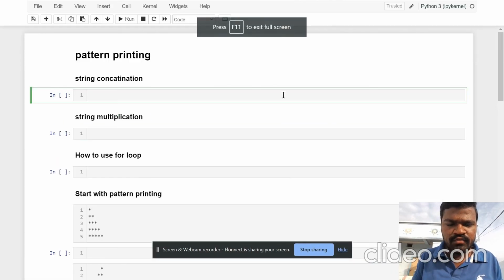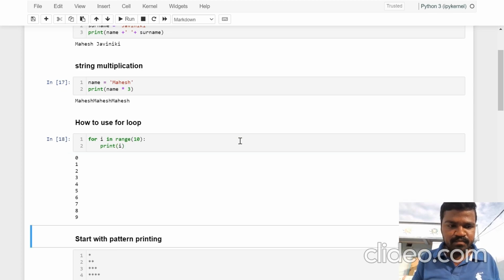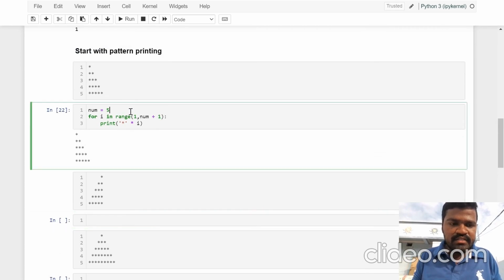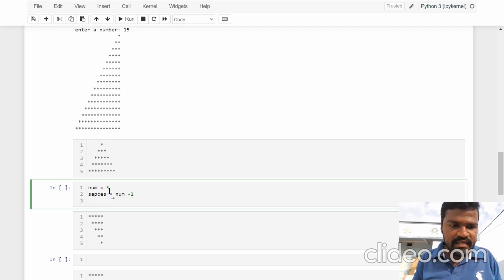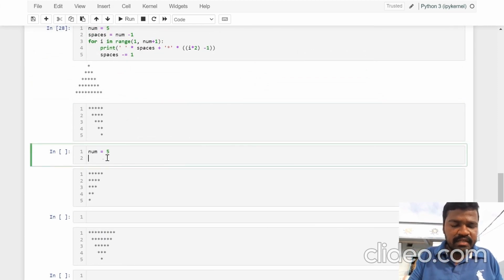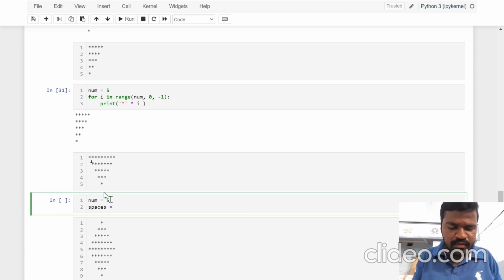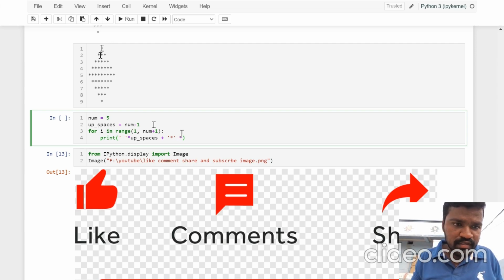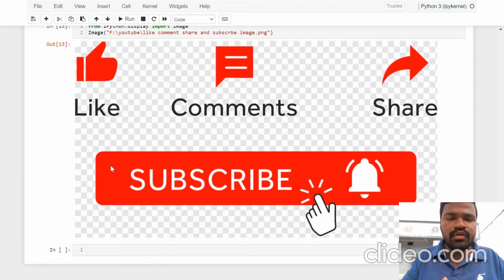Pattern printing (part 1) in python | Using string concatination and string multiplication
This video will give simple and easy way for pattern printing.
This kind of pattern printing helps to build a string understanding of looping and conditions specifically helpful for problem solving.